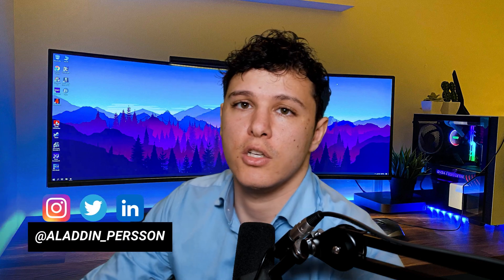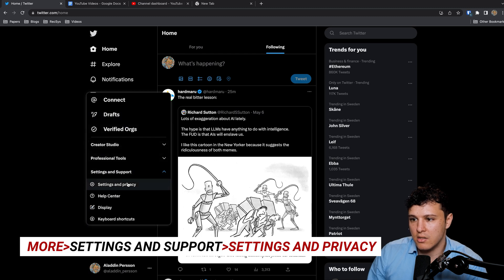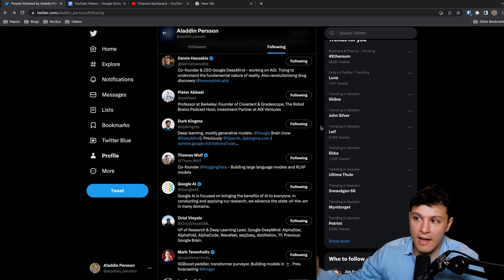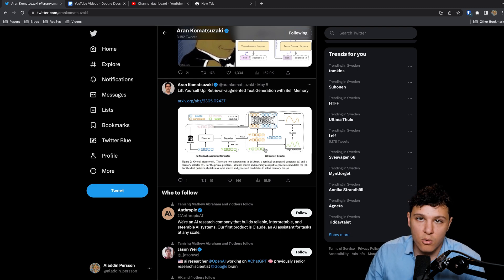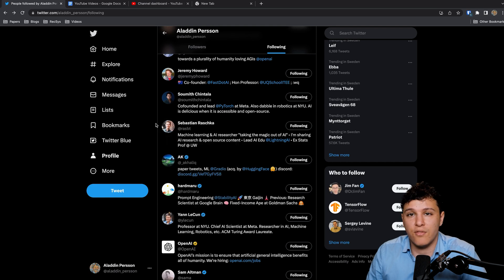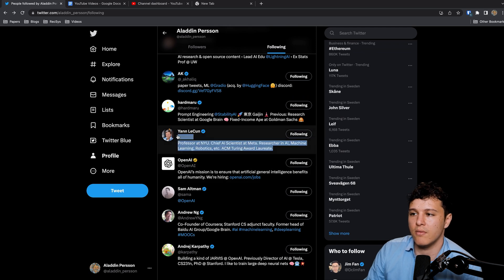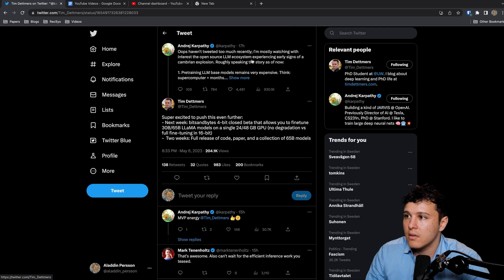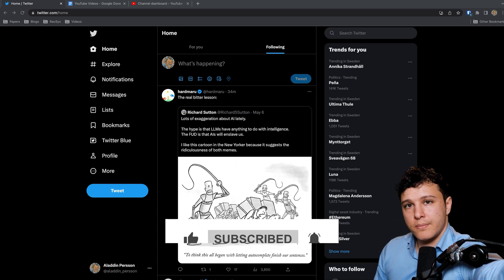Top 30 Twitter Accounts for Machine Learning Research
Discover the top 30 Twitter accounts to follow for the latest in machine learning research, along with tips on how to use Twitter effectively to stay updated in the field. Learn why Twitter is considered the best platform for following ML research and how to optimize your feed for a better experience.

💻 My Deep Learning Setup and Recording Setup: